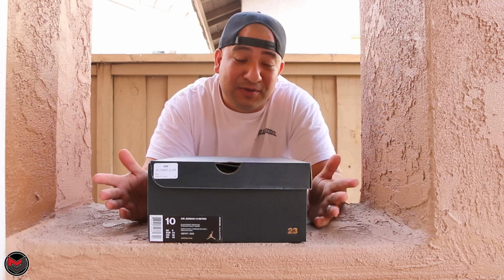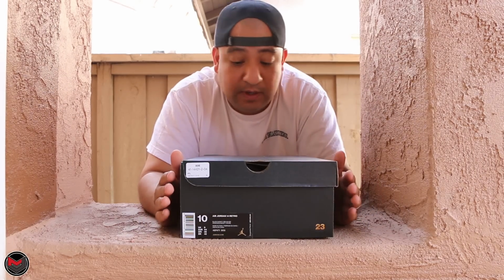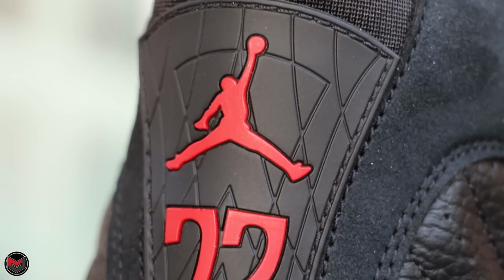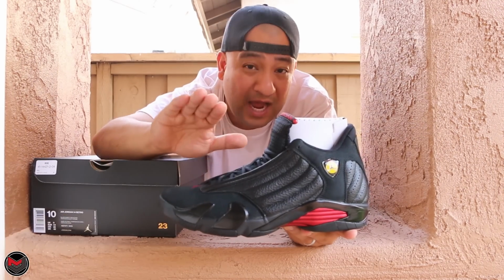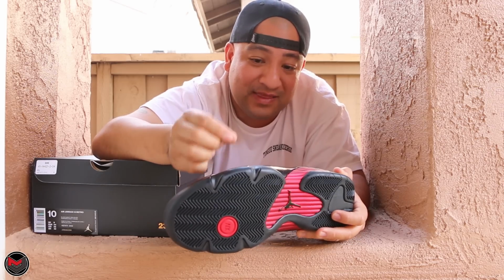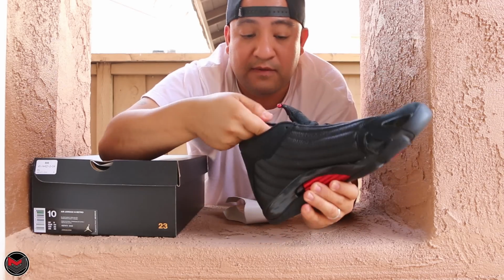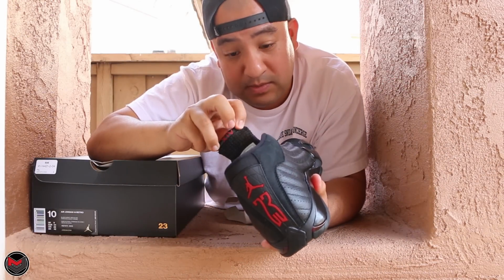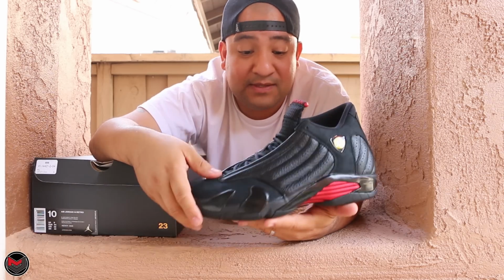The 2018 Air Jordan 14 XIV Retro Last Shot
My review of the 2018 Retro of the Air Jordan 14 "Last Shot."